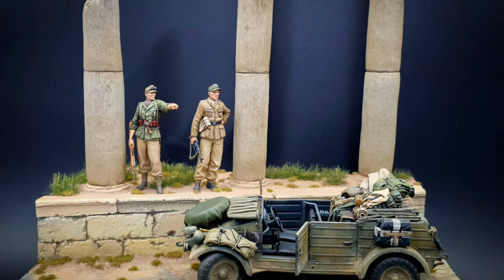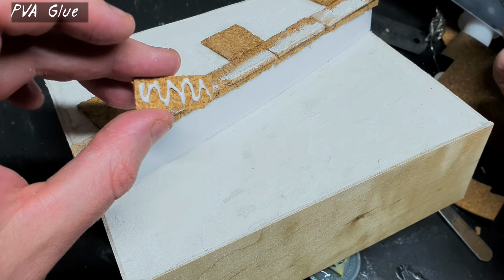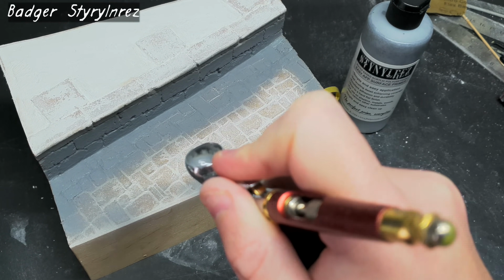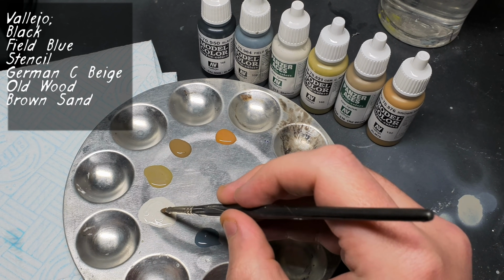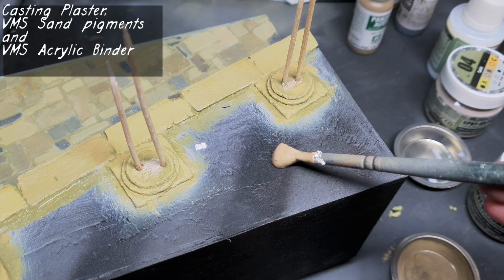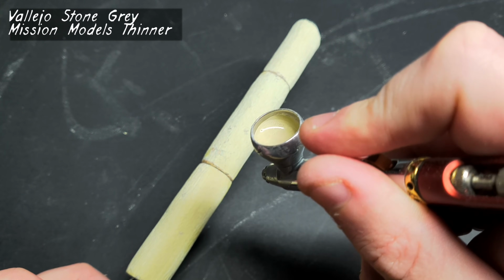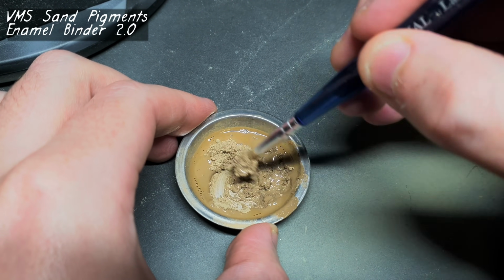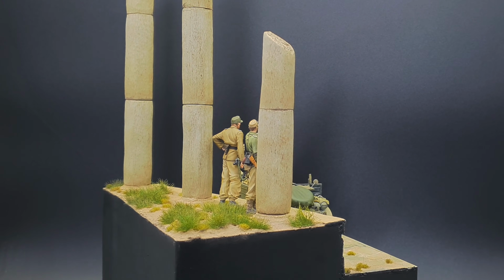D.A.K Diorama 1/35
In this video I combine the previous 1/25 Tamiya Kubelwagen ;

And 1/35 Scale 75 Dak Figures;

into a Roman inspired diorama.

My Patreons and of course Sophie.

Staples And Vine

MUSIC

EPEDEMIC SOUND

Deskant.

The Winding Path
Devils Disgrace

John Sumner.

In The Trenches

Reynard Seidel.

The Silent March
Deflection
The First Seven Days

Egar Hopp.

Rise From The Ruins

Jo Wandrini.

Legions
Hordes

Dragon Tamer.

Muspelheim